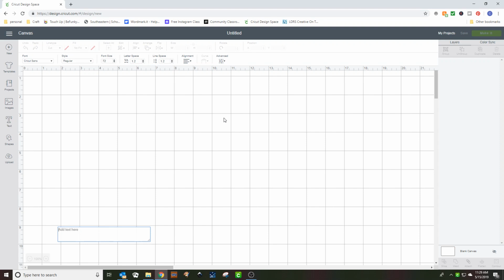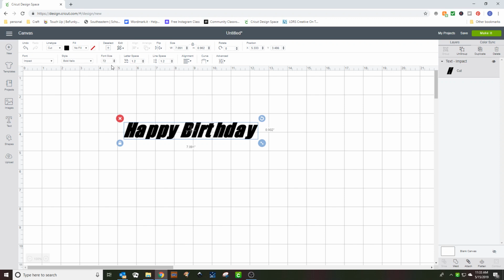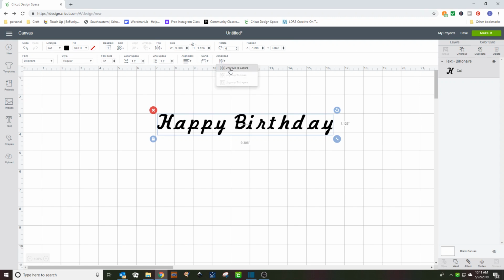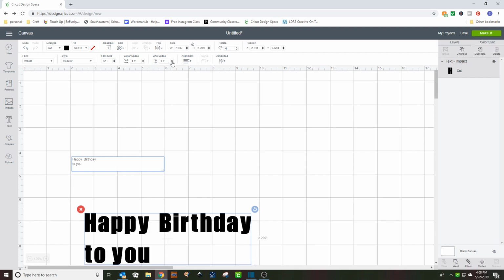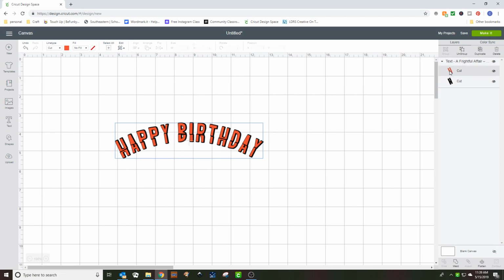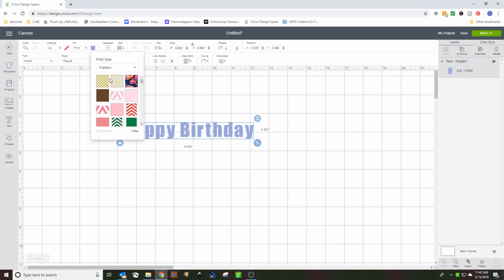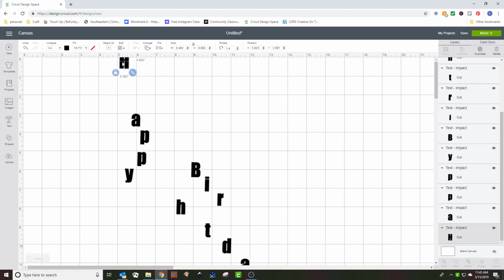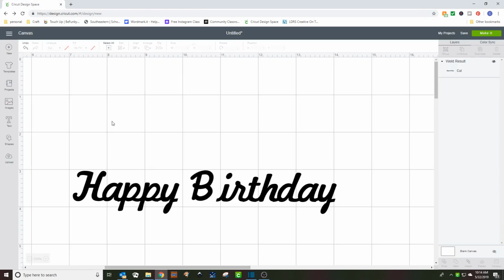Using the Text Menu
This is the third video in my series Design Space - There is Nothing to be Scared of.

It teaches how to insert text, choose font style and size, letter and line spacing, alignment, curve and grouping and ungrouping letters.  It also covers how to align and weld script font so they look like handwriting.

See this and other tutorials for using your Cricut and Design Space